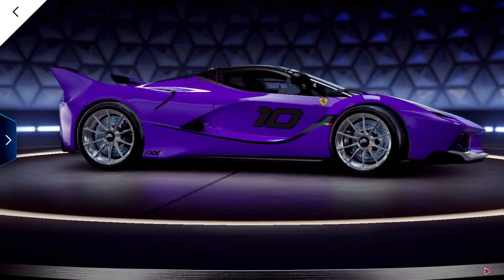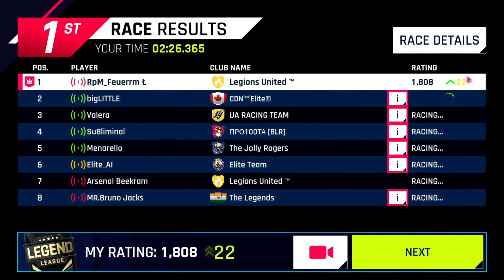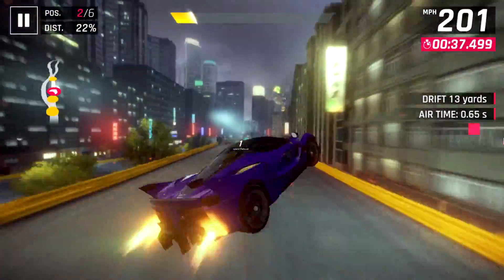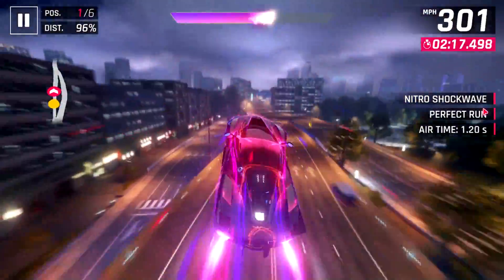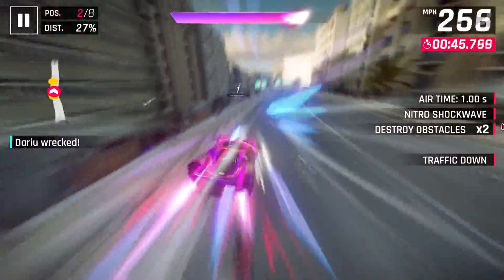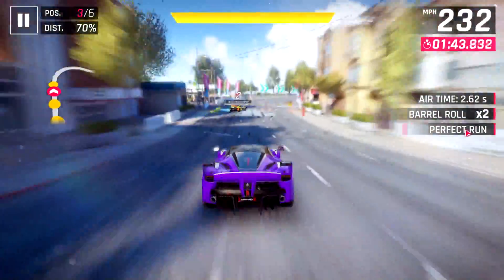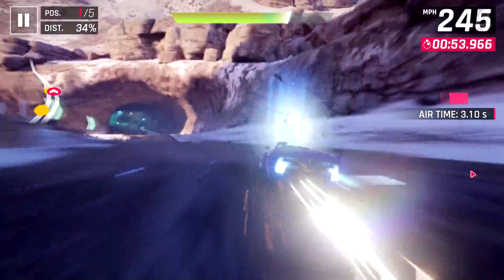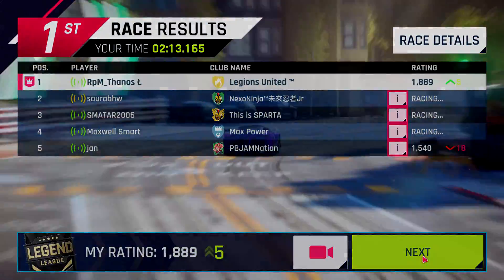HORSE POWER!! Ferrari FXX K (3* Rank 3298) Multiplayer in Asphalt 9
I test the Ferrari FXX K in multiplayer, and find that it's a fun car to drive and quite good in all respects! Enjoy :D